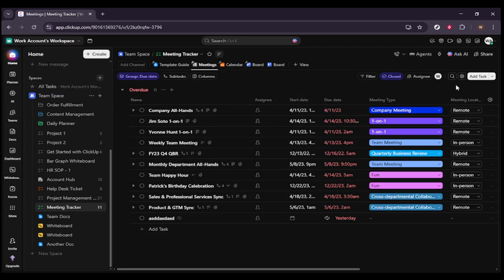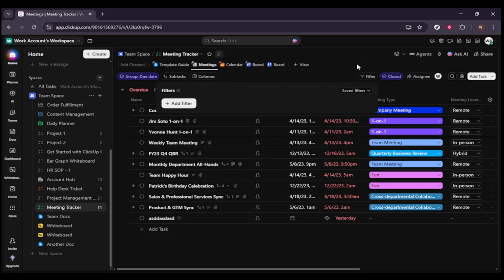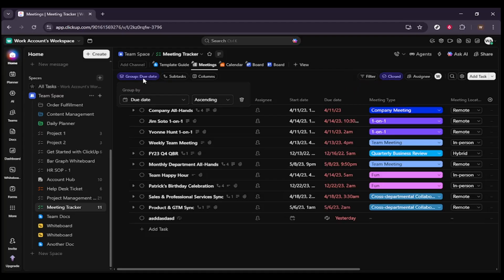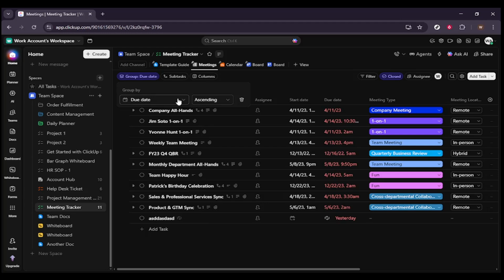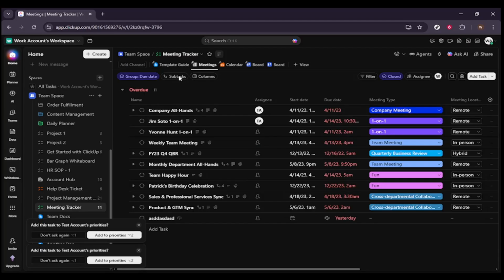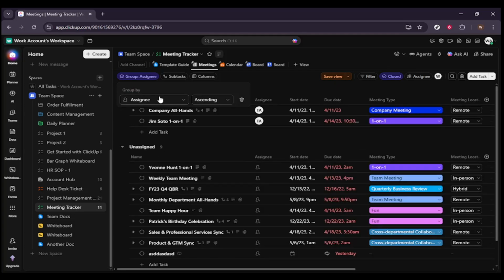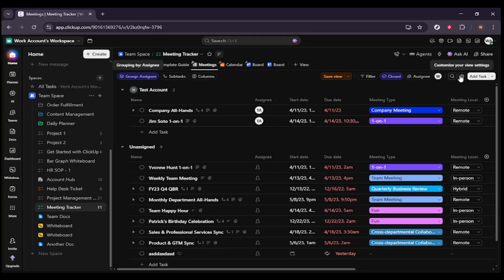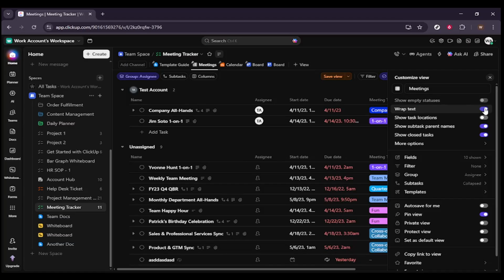How To Set Up And Customize Your Project In Clickup [2026 Guide]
In today's video we cover: How To Set Up And Customize Your Project In ClickUp, ClickUp, ClickUp Project Setup, Customize ClickUp, ClickUp Tutorial, Project Management, ClickUp Statuses, Custom Fields ClickUp, Workspace Customization, ClickUp Views, Task Management, ClickUp Workflow, Project Organization, ClickUp For Beginners, Business Systems

-Google Drive
-Google Meets
-Google Sheets
-Google Chrome
-Google Forms
-Google Gmail